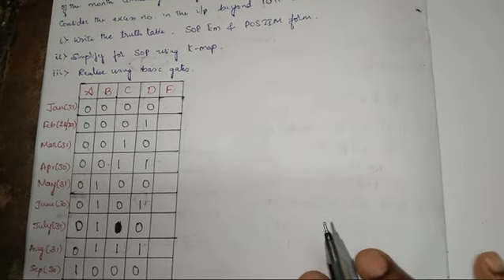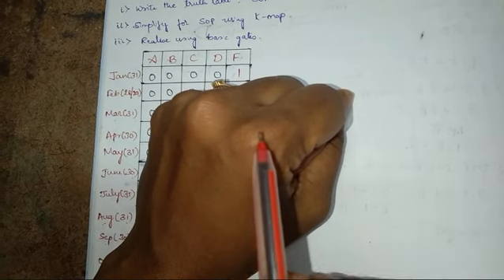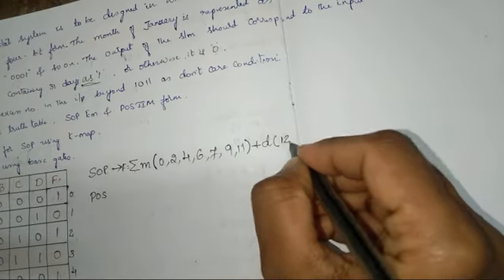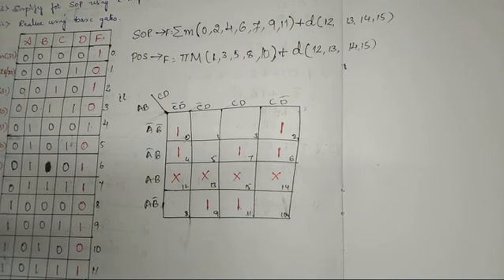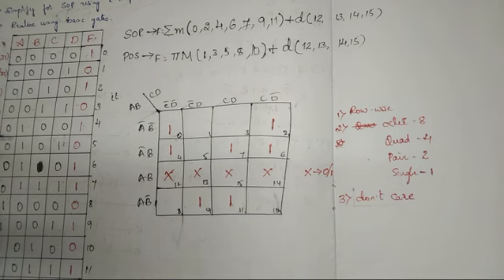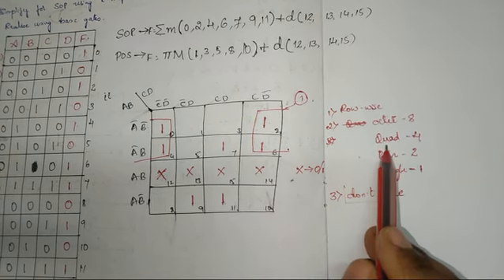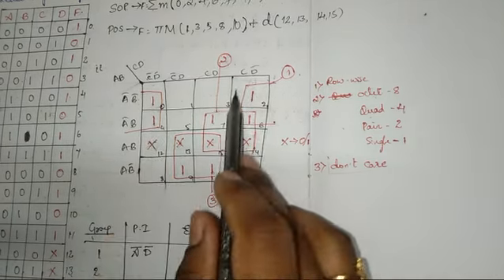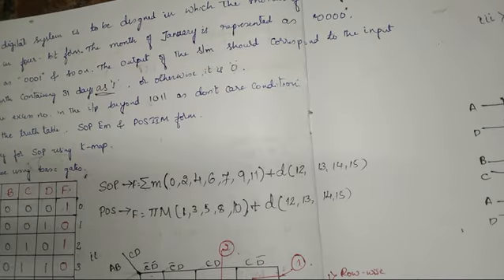Q 2b. BCS302 Solutions of Official model Question paper DDCO |3rd Sem |2022 Syllabus | VTU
k MAP PART 1

This video will be helpful for those who are studying Engineering course(CS, IS and allied branches ) in 3rd semester 2022 scheme. It is according to the new syllabus ie 2022 Scheme.